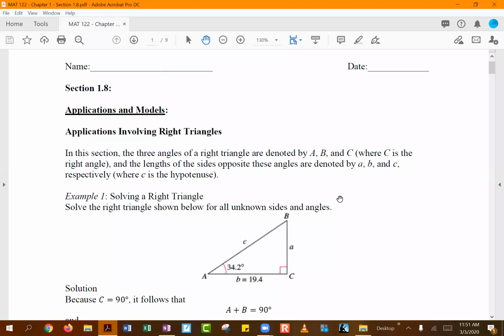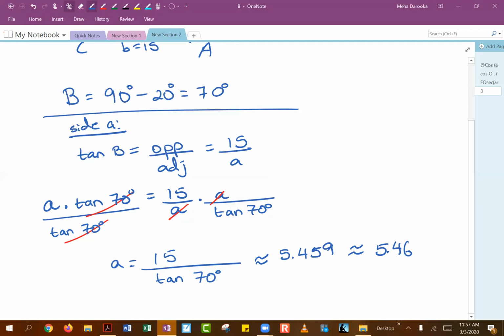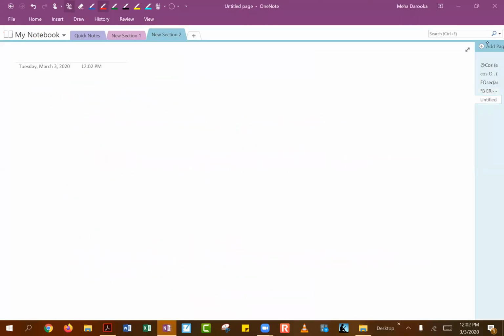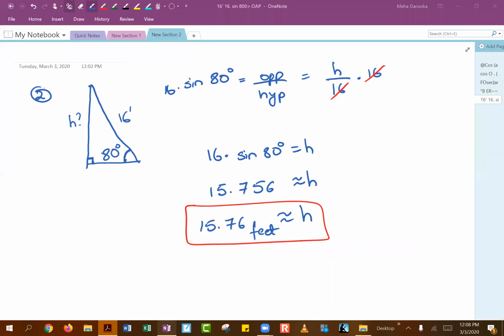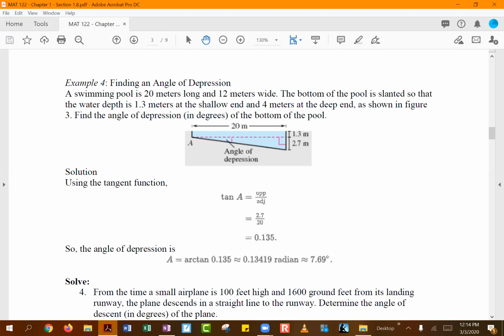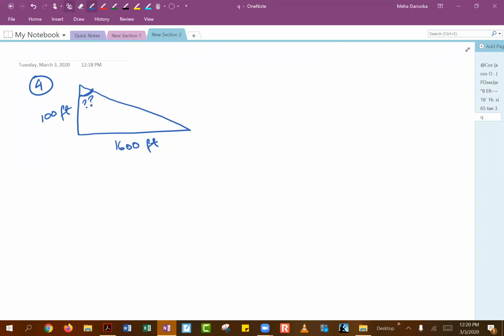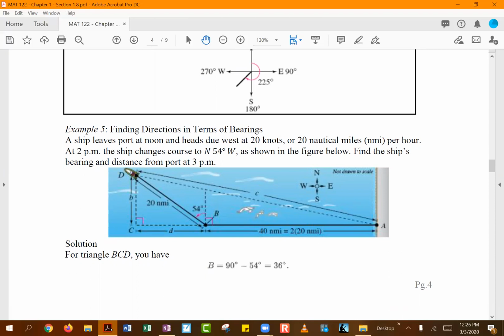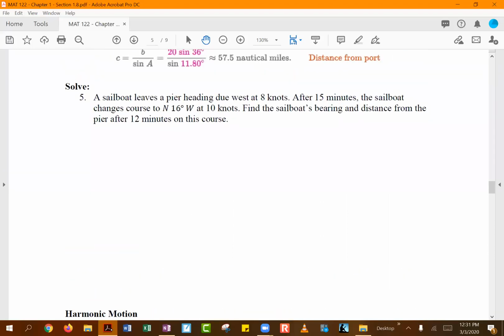MAT 122 - Chapter 1 - Section 1.8 - 03.03.2020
Applications Involving Right Triangles; Trigonometry and Bearings.